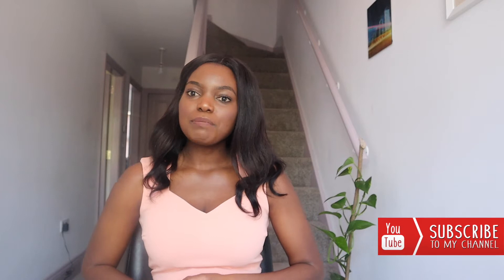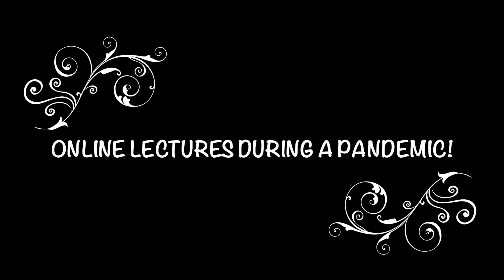HOW TO KEEP UP WITH ONLINE LECTURES ! |STUDENT LIFE.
HI BEAUTIFUL PEOPLE!!! WELCOME🤗 to the B SOCIETY. I am very happy you're here. This video is about keeping up with online lectures during a pandemic. let help each other to be successful in every part of our lives. its my passion to help others learn while I also learn from you x I hope you will enjoy the video. I love you all 🤗 don't forget to message me your comments or questions.